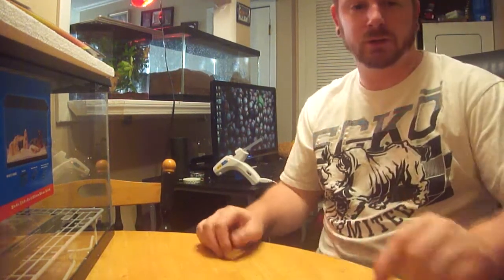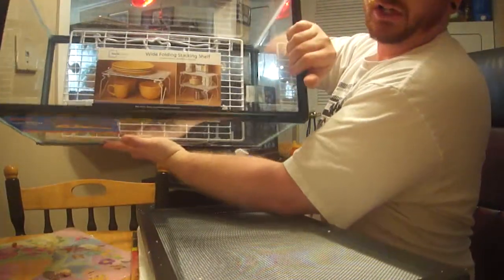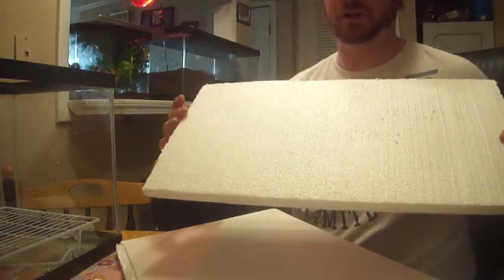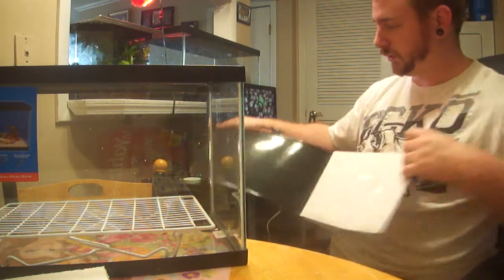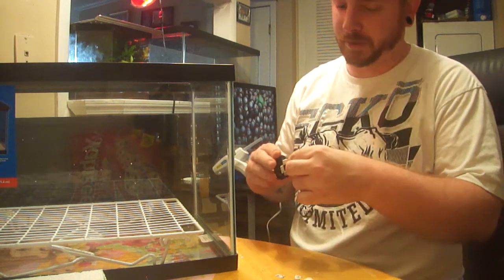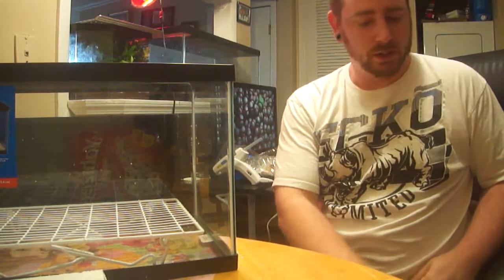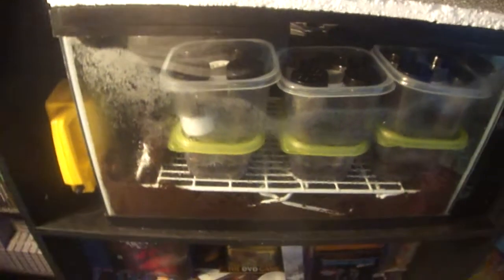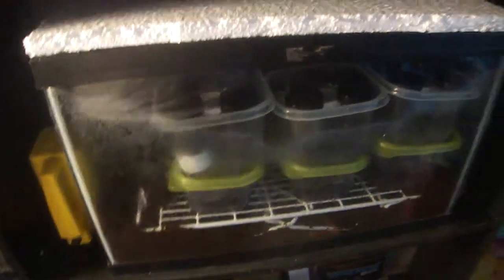Tarantula Micro Climate Tutorial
There is a lot of contraversy on temps and humidity on slings and spiderlings.  I had a mishap with a p. metallica i bought from paul at Petcenterusa.net.  The little sling had molted 2 days after i had got him and was stuck.  I emailed paul and he told me about the micro climate build!  I researched and built one of my own soon to see that this worked super good with all my species.  All my slings started molting and growing much faster i would like to say 2 times faster!  I recommend this build to everyone.  Humidity is my key ingredient to making sure all my slings molt with no problems.  I highly recommend this build.